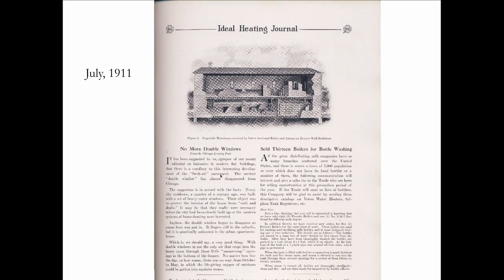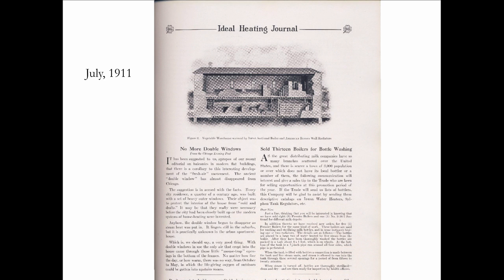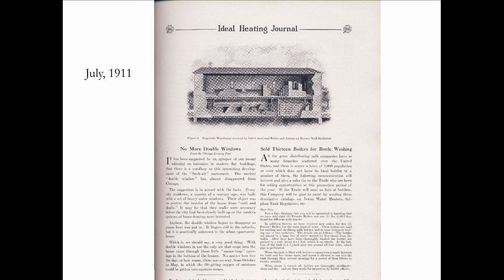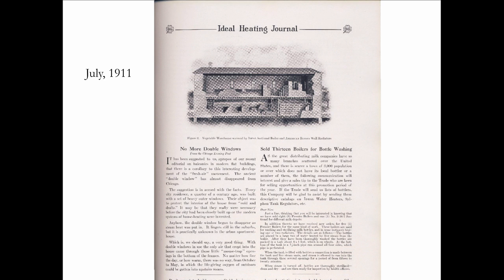The Invention of Steam Heating and Disappearance of the Double Window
Dan Holohan shares why double-pane windows began to disappear when steam-heating was invented and why radiators were often installed under windows.

Want to learn more?